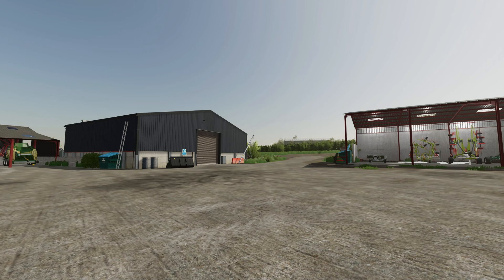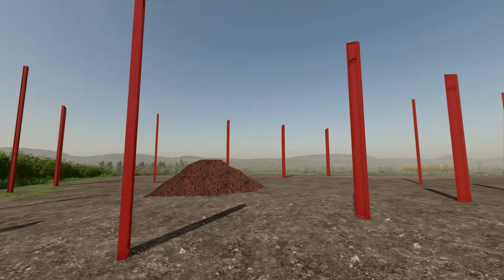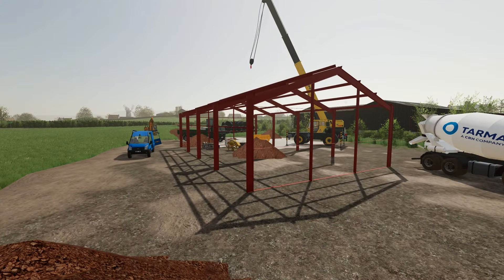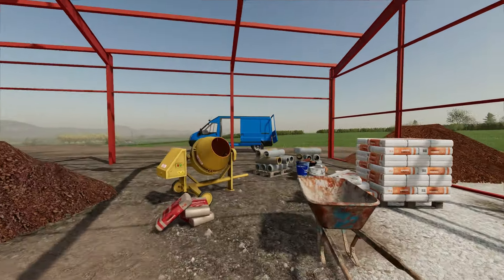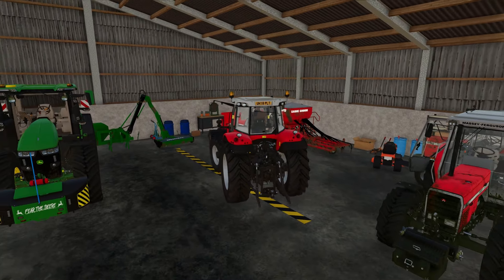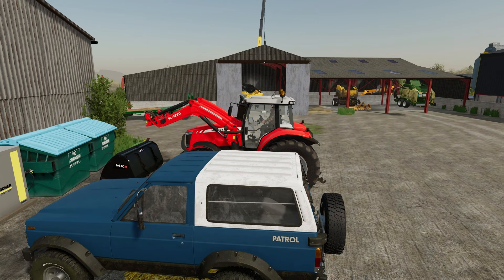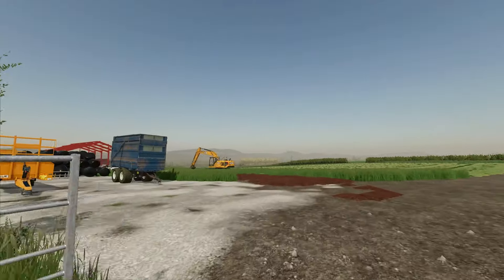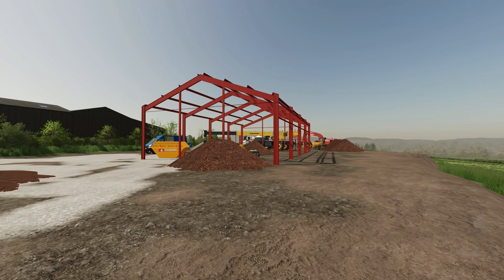The NEW Buildings Are Going Up... ! Ep44 | Court Farms | Farming Simulator 22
Welcome To The Official Elite Farming YouTube Channel !
From A Real UK Farming Background Bringing You Farming Simulator On PC - Roleplay - Videos - Live Streaming + More ! 🇬🇧

Please Note: Channel Rated As PG 13+
The platforms I usually use on my channel are mainly PC, Sometimes maybe other video content, I make or edit a lot of my own farming simulator mods for my own use for the videos or roleplay series that i do, these are not always publically avaliable.

Any SuperChats Or Thanks On Videos Recieved Are Greatly Appreciated & Directly Help Keep The Channel & My Community Going !

💻- PC Specs -💻
PC Specialist / Upgraded Jan 2022
1TB SSD Primary - 2TB SSD Secondary
PSU: 750W
GPU: Nvidia GeForce RTX 3060
CPU: AMD Ryzen 7 3700X 8-Core Processor
Be Quiet Cooling Fans
Memory: 16 GB RAM (15.94 GB RAM usable)
Current resolution: 3840 x 2160, 60Hz
55Inch HDMI HD/4K Monitor
Operating system: Windows 10

Farming Simulator Videos Are Recorded In 4K HD

buy Farming Simulator or any of the DLC's:🚜

Please note: If you need to get intouch or comment please use the YouTube comments or Discord, Thank You !